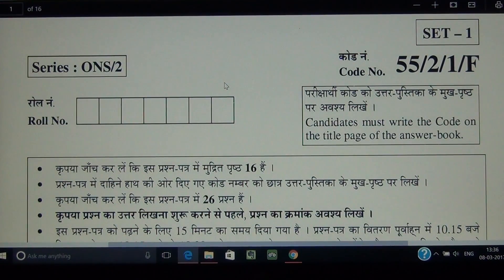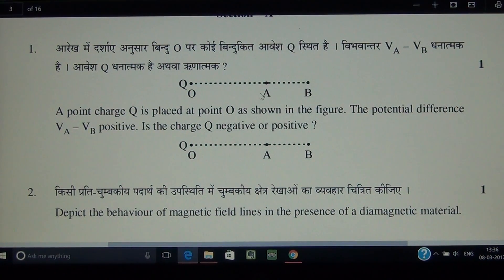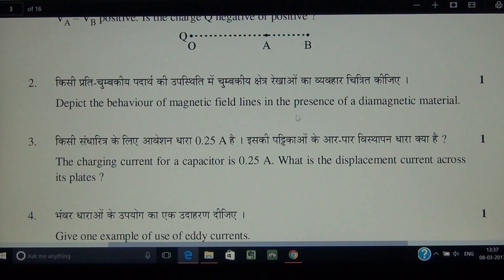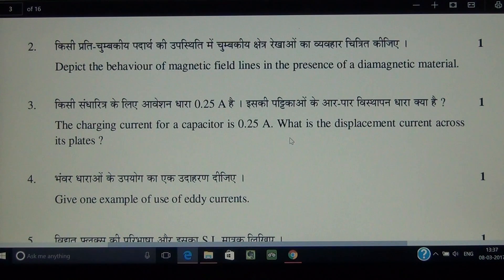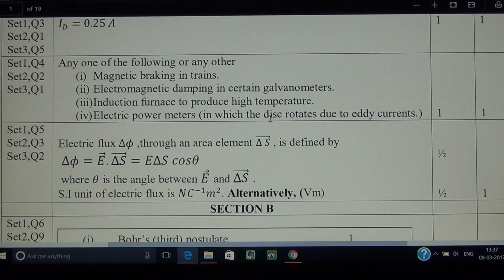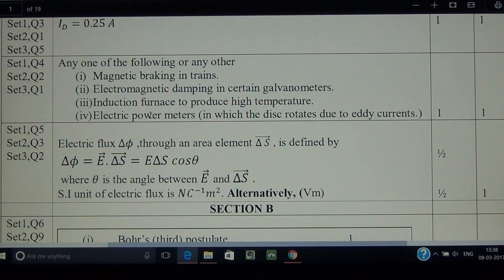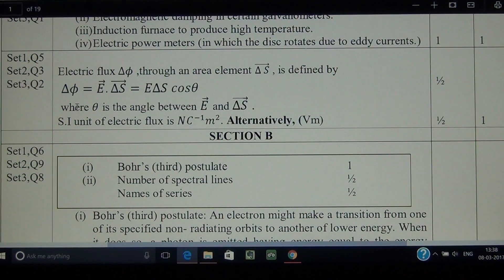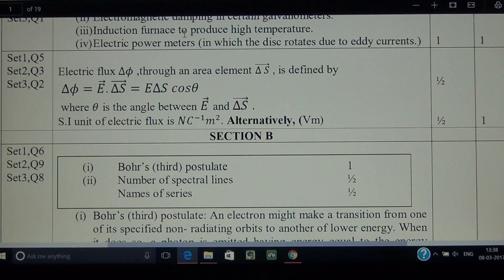2016, foreign paper cbse physics one mark question discussion